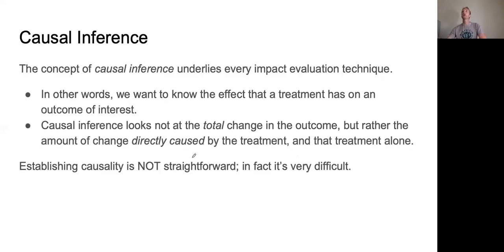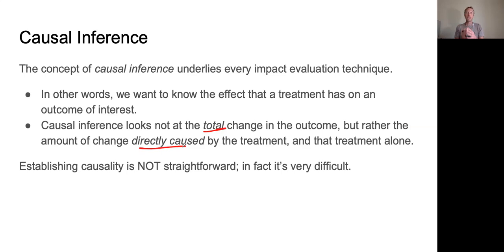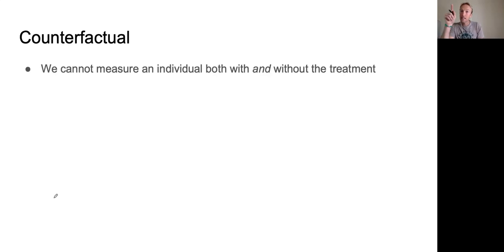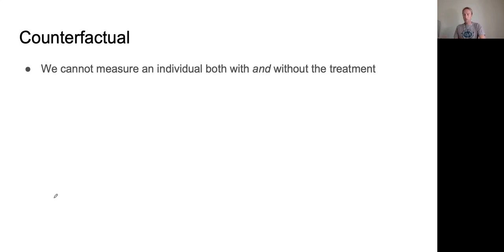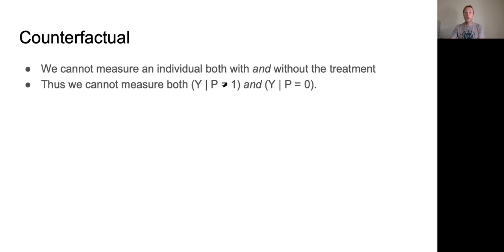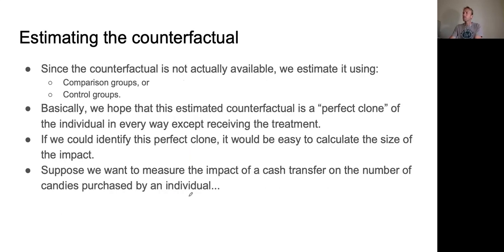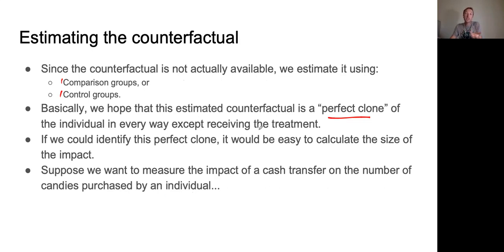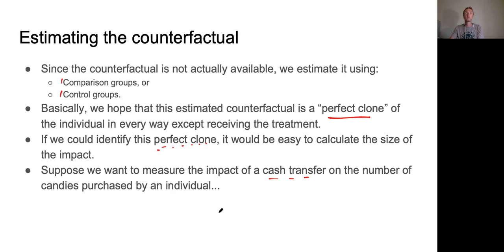Randomized Control Trials pt1